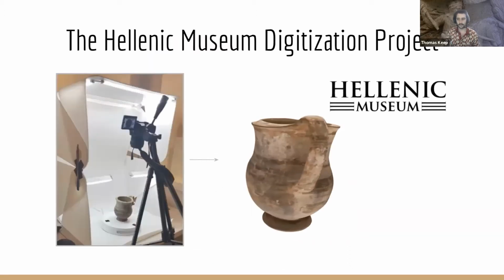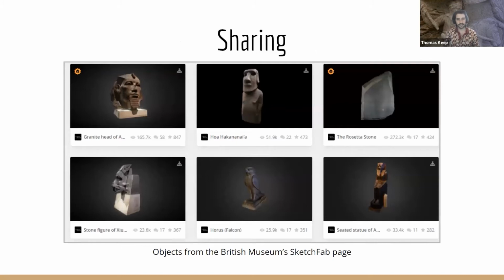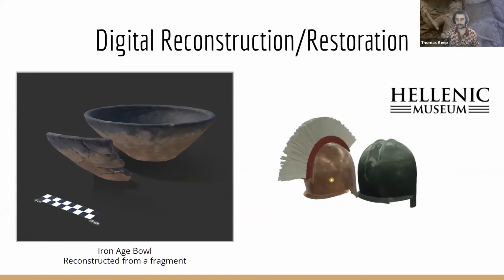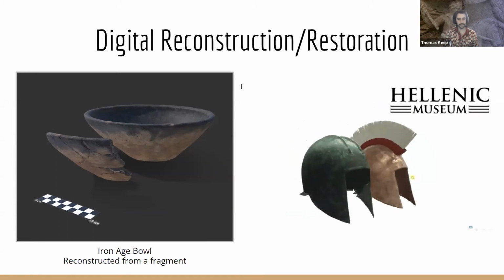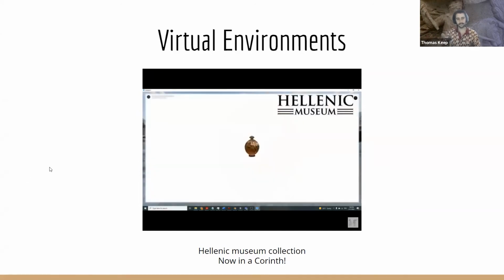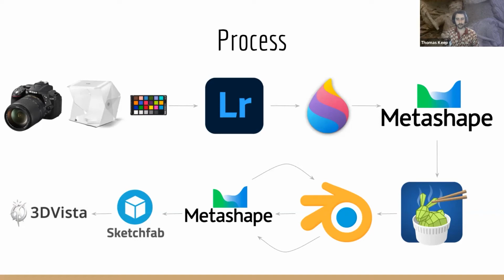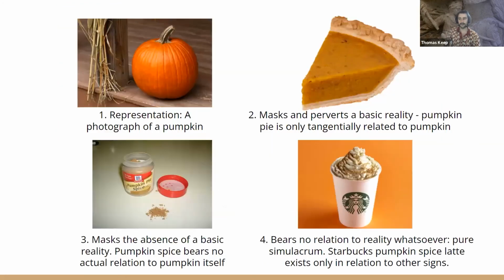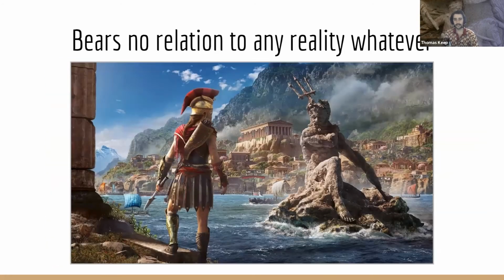“The Hellenic Museum Digitization Project” presented by Thomas J. Keep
This presentation was delivered at the Living Digital Heritage Conference “Integrating the Past into the Present and Future” hosted by Hosted by the Centre for Ancient Cultural Heritage and Environment (CACHE), Macquarie University between Friday 5th to Sunday 7th November 2021.

This conference covered a range of digital methods and their application to heritage-related pursuits, but particularly in the domain of Virtual Heritage. The conference brought together a variety of viewpoints from practitioners, researchers, educators and developers and covered; Archiving and Wider Data Issues; Museology; Capture and Visualisation; Legacy Data; Augmented Reality / Virtual Reality; and Ancient Virtual Worlds / Archaeogaming / Role Play.